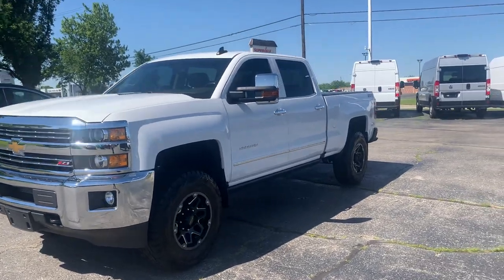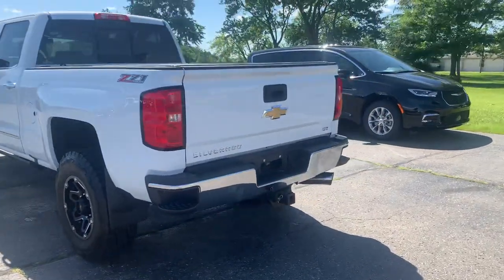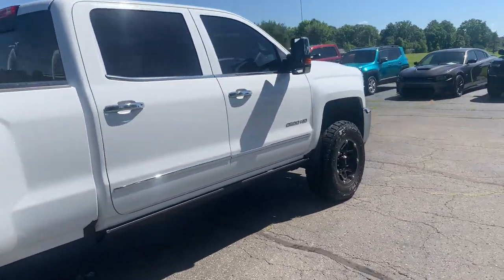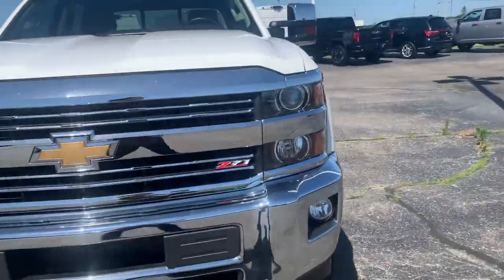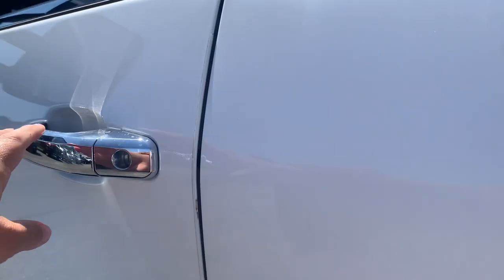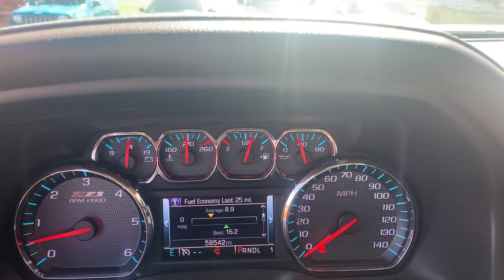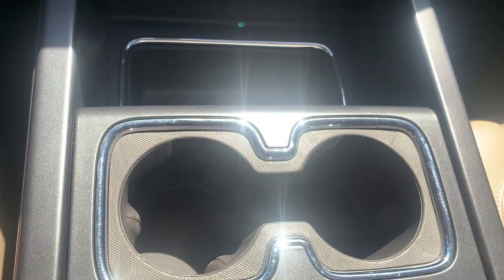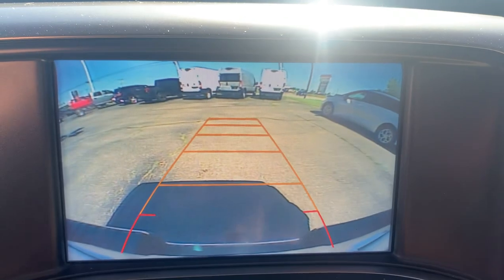Used 2017 Chevrolet Silverado 2500 LTZ Walk Around (P533290A)